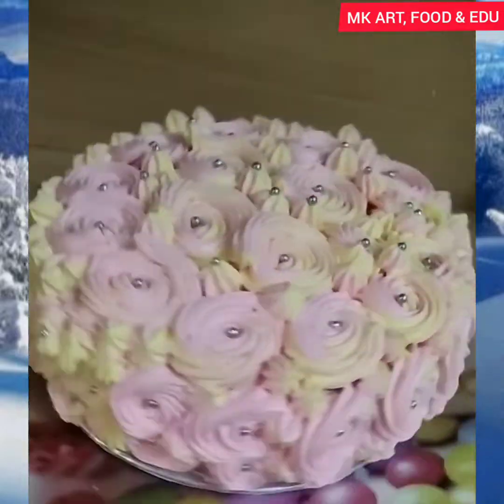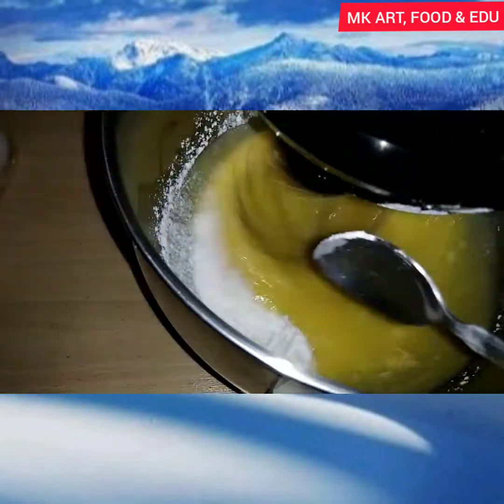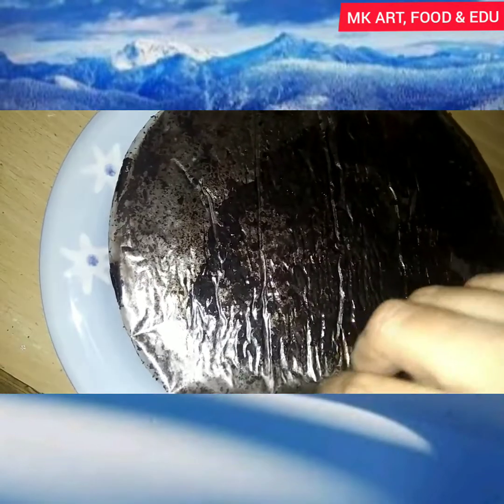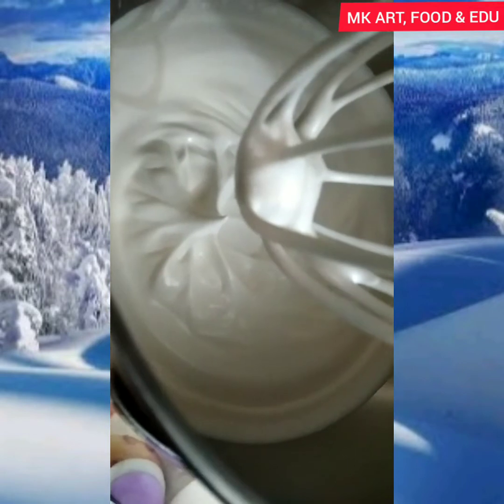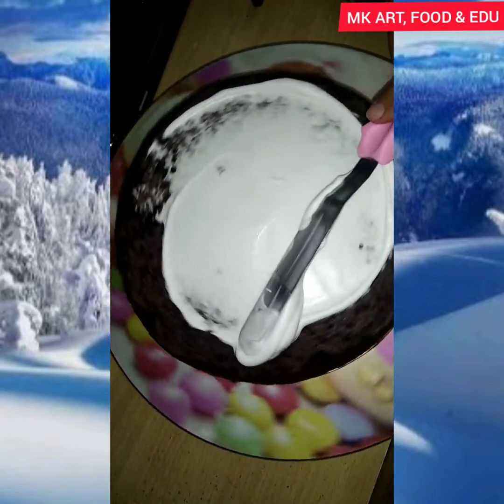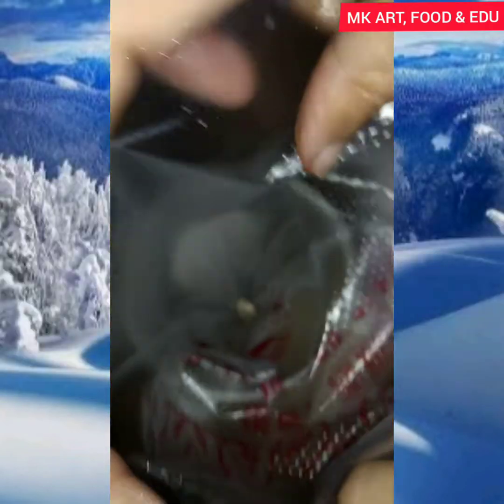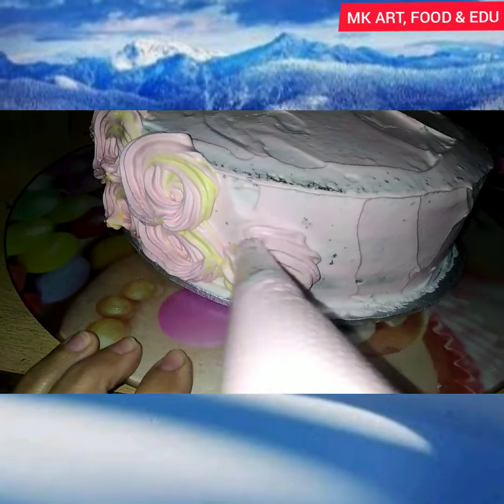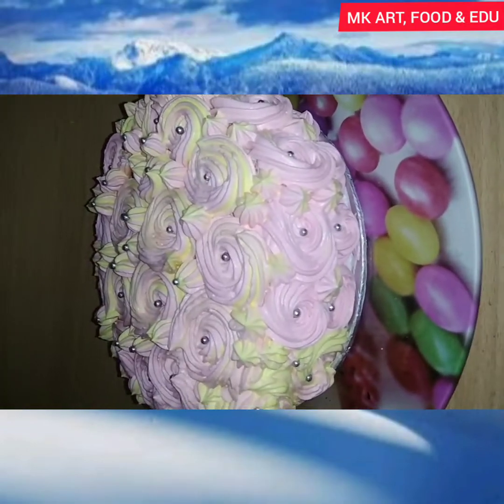Rosette Cake with chocolate fudge sponge.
This beautiful Rosette cake is chocolate fudge inside.This was yummy and beautifully decorated.
Following are the ingredients:
4 Eggs
150 gms Powdered sugar
40 gms Cocoa Powder
1/2 TeaSpoon Baking Powder
1 Tea Spoon Baking Soda
200 gms Yogurt
200 gms All Purpose Flour
100 gms Oil
Follow the steps in the video and make a cake for your own special Day.